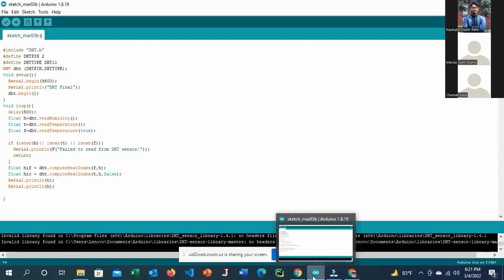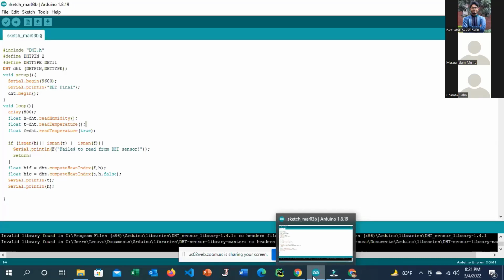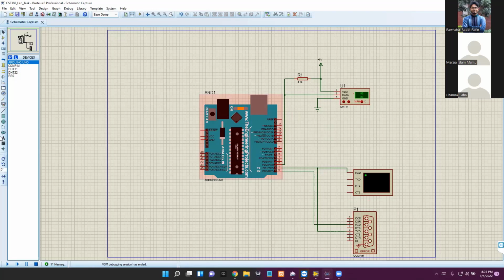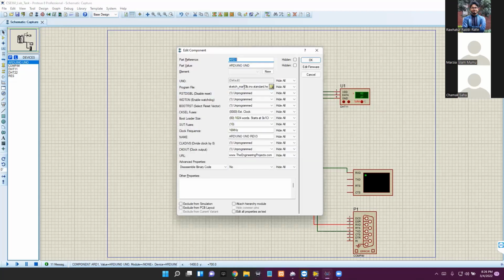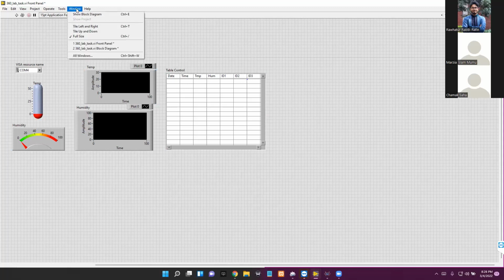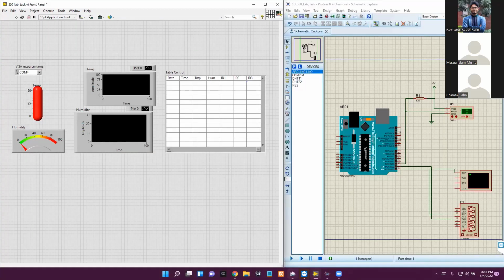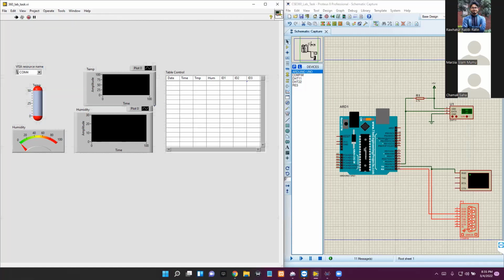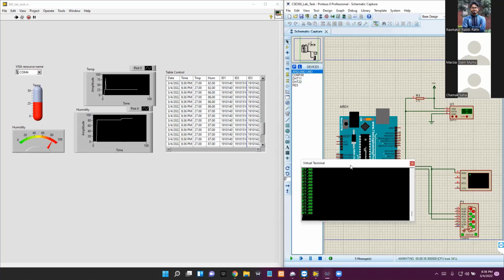CSE360 Data logger System Project- Sec05- Team04- Spring 2022- BRACU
Group Member:
1. Rawhatur Rabbi
2. Marzia Islam Mumu
3. Chamak Saha